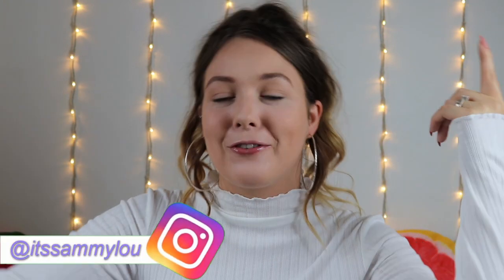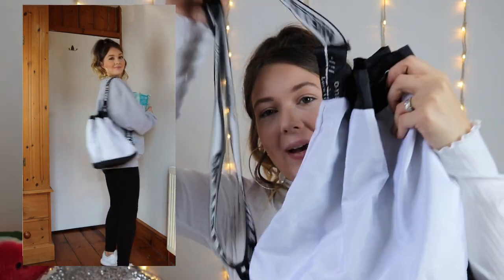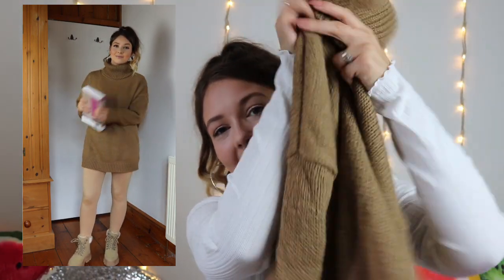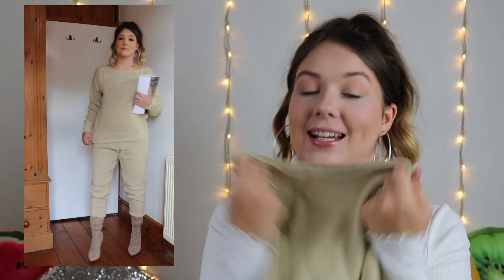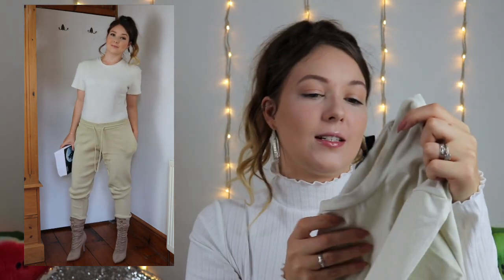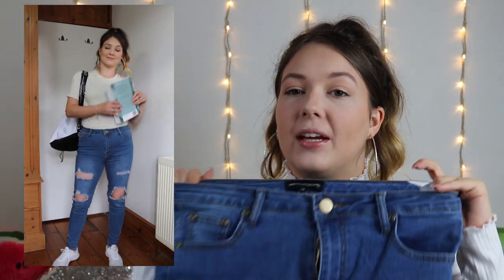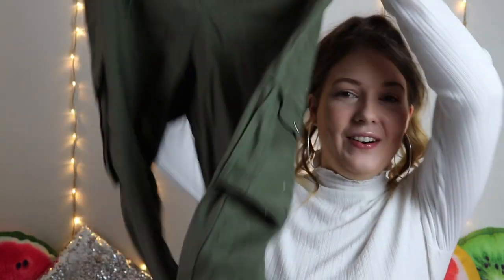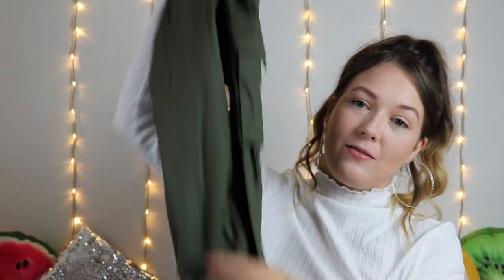PRETTY LITTLE THING STUDENT HAUL | Sammy Louise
Hey Guys,
Love Sammy x